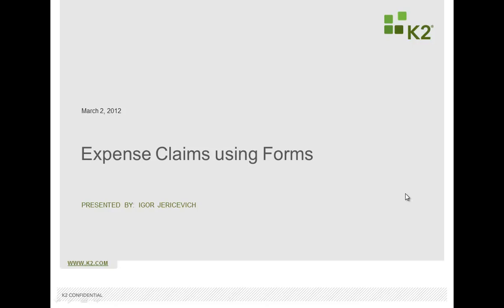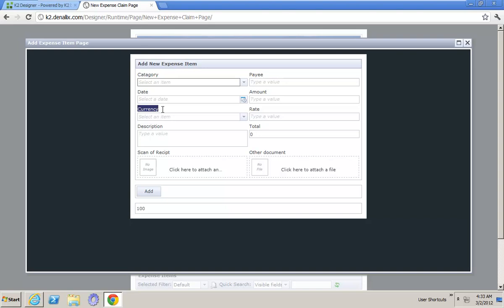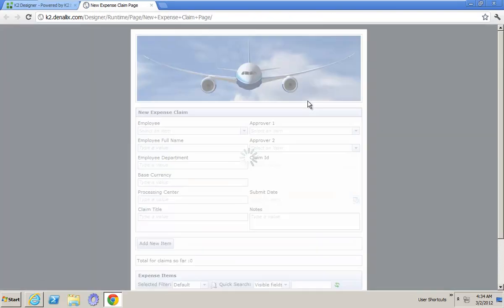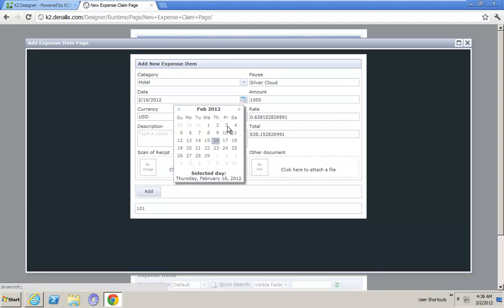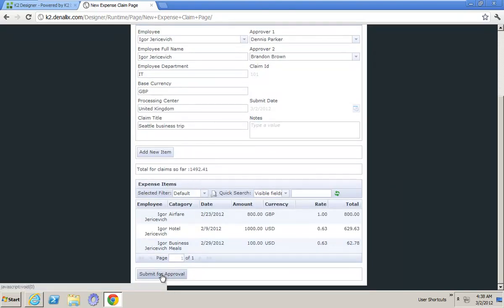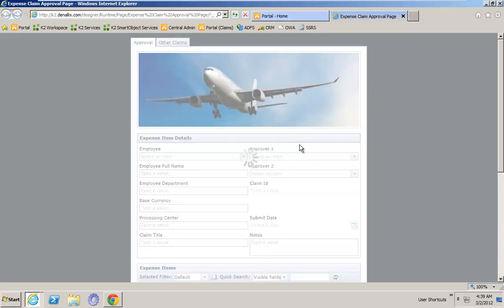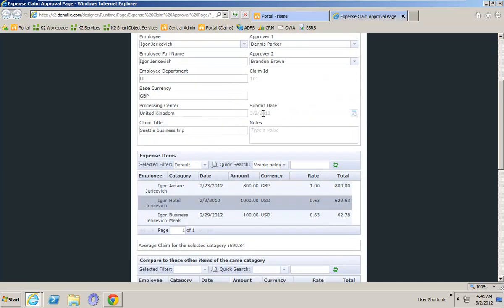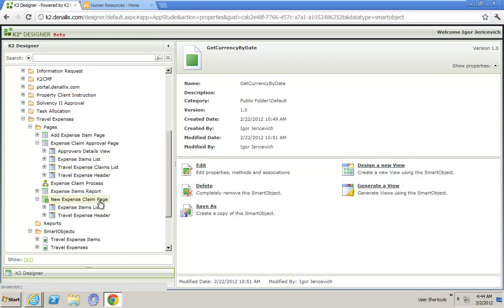Expense Claims with K2 blackpearl and K2 smartforms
Join K2's Igor Jericevich as he demonstrates an Expense Claim solution using K2 blackpearl and K2 smartforms